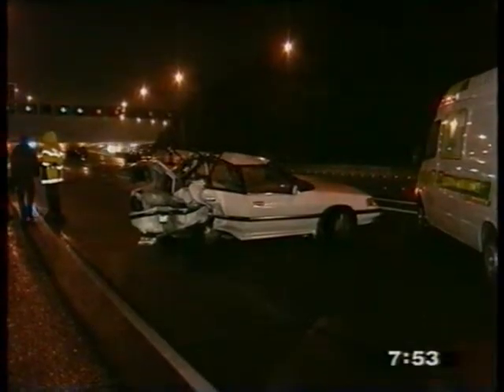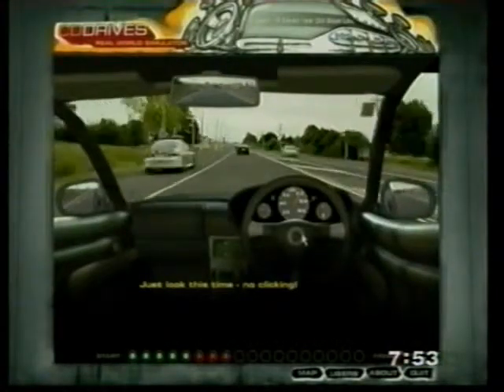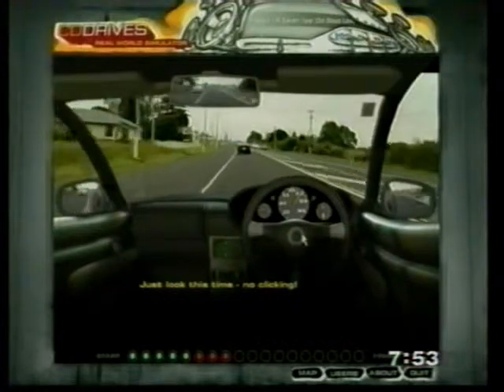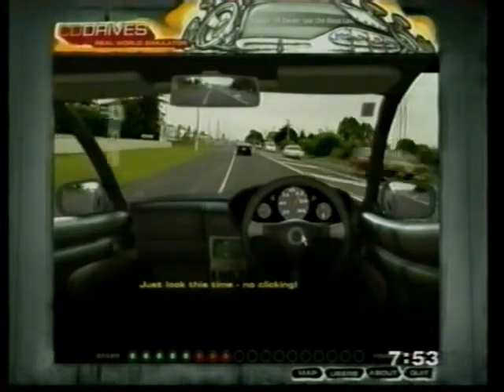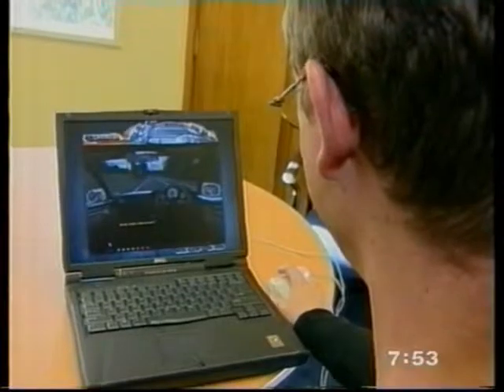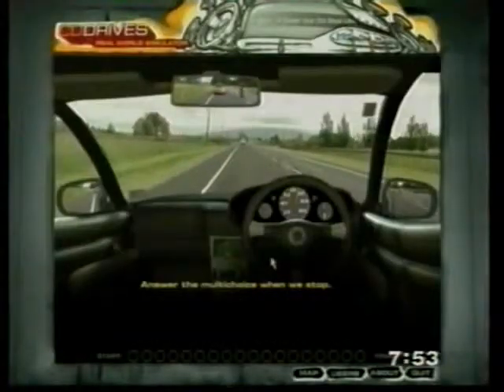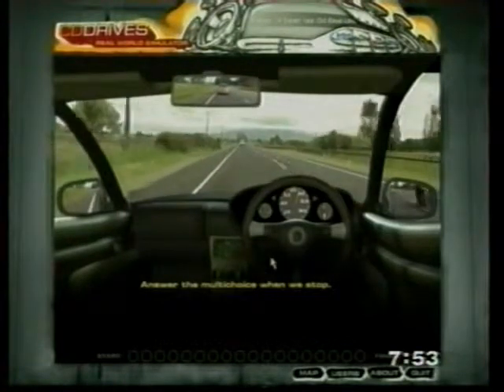CD Drive featured on Breakfast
CD Drive is a computer programme developed by Waikato University researchers from the Traffic and Road Safety Research Group, aimed at 15-19years old to improve their driving skills.